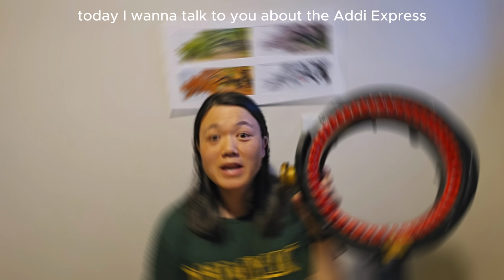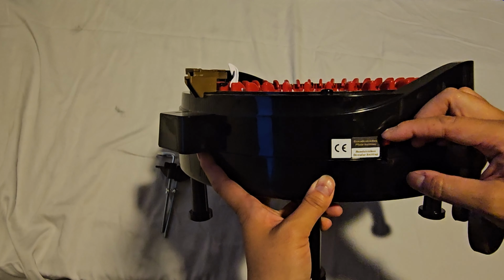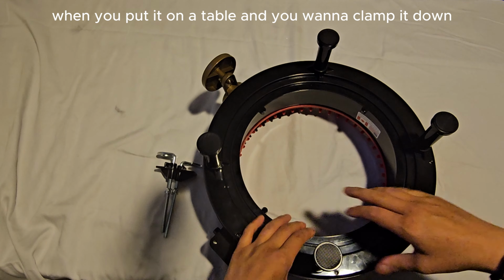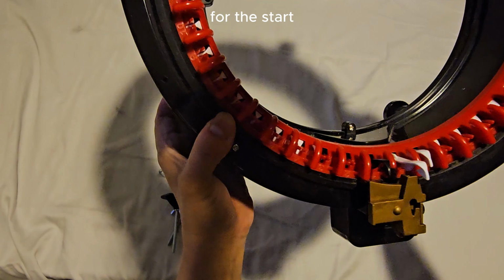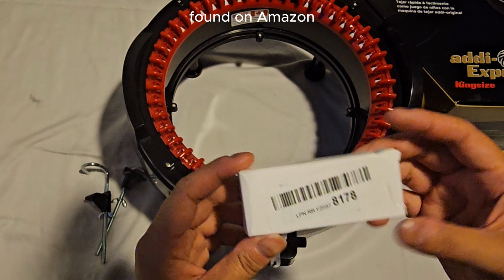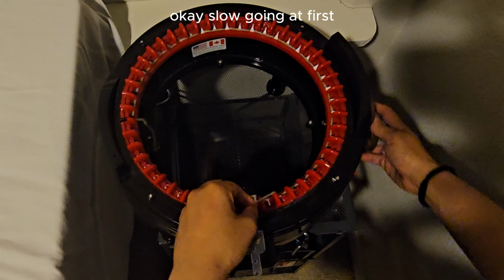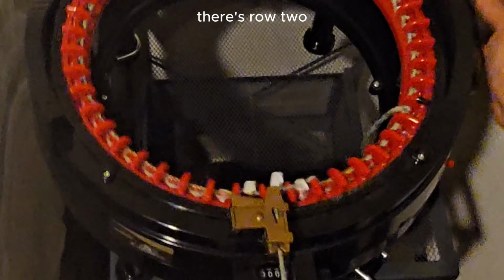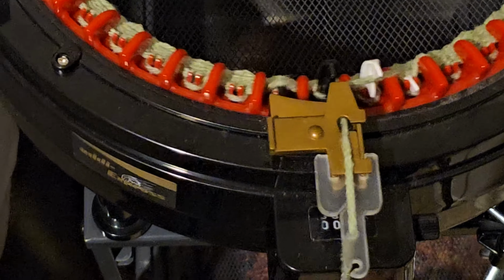Review and Demonstration of the Addi Express KingSize Knitting Machine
Check out my comprehensive tutorial and demonstration on how to use the Addi Express KingSize Circular Knitting Machine! In this video, I walk you through the step-by-step process of setting up and operating this circular knitting machine. I also unbox the package and give you a detailed overview of what you can expect to find inside. If you're a beginner or an experienced knitter looking to explore the world of circular knitting, or a crocheter who loves yarn, this video is a must-watch! Get ready to unleash your creativity and discover the endless possibilities with this versatile knitting machine.

👌The products I use and recommend:

✅Addi 46 pin Circular Knitting Machine
✅Addi 22 pin Circular Knitting Machine

Knitting Machine Accessories 👉

✅Knitting Machine Journal - track projects and design patterns
✅Digital Counter for Knitting
✅Extra Magnets to use on other machines
✅4v Cordless Screwdriver, rechargeable

Accessories for Crochet/Knit/Amigurumi👉
✅Steamer for blocking work
✅Darning Needle
✅Fiskars Scissors
✅Amigurumi Safety Eyes
✅Safety Eye auxiliary tool
✅Yarn and Hook Organizer travel bag

Crochet👉

✅Prym Crochet Hook 5mm
✅Clover Crochet Hook 3.75mm

New YouTube Creator? Try out TubeBuddy to help navigate the world of YouTube:

Chapters:
00:00 Introduction
03:29 Tensioner
04:06 Cast On
06:12 Knitting with the tension holder